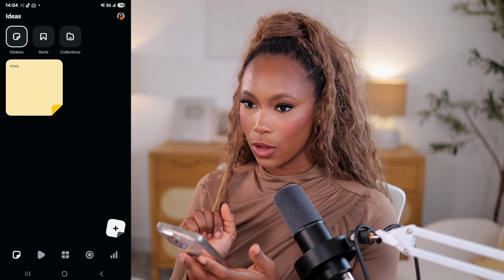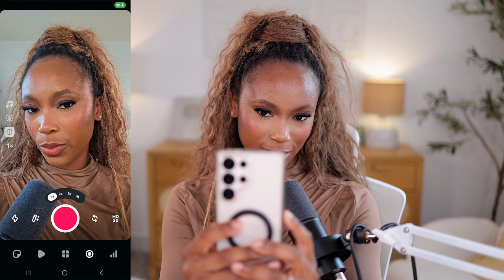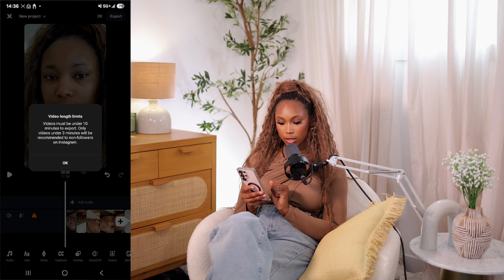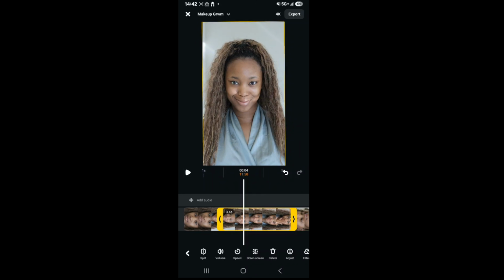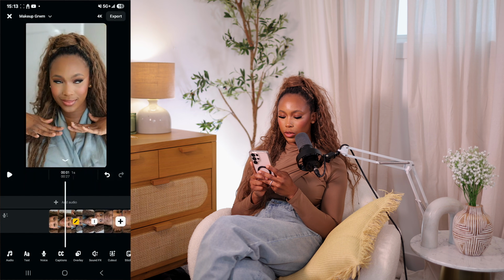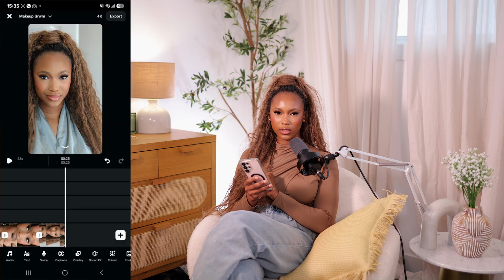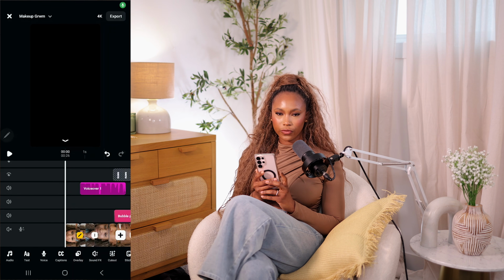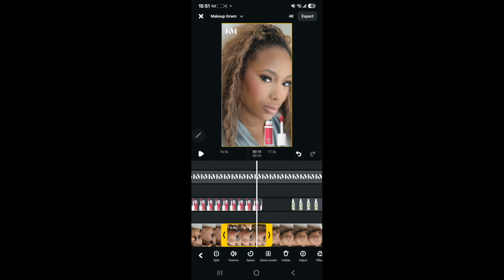Edit Like a Pro: Go Viral on Instagram TODAY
🔥 RESOURCES I CREATED FOR YOU
ALL MY FAVOURITE THINGS
Everything I use and love, all in one place! Explore my curated lists by category:
📷 Main Pro Filming Camera and Accessories
📷 Vlogging Setup Essentials
My Office | Filming Studio Setup
Mobile Phone Filming Setup
💻 Editing & Creator Desk Setup
🏡 Kitchen Essentials
💇🏽‍♀️ Hair Tools & Accessories
👶🏽 Mom Life & Kids
🎥 MY FILMING SETUP
📸 Cameras
– Canon EOS R8
– Sony ZV-E10 (Vlogging)
🎯 Lenses
– Sigma RF 35mm F1.8
– Canon RF 50mm F1.8
💡 Lighting
– Yongnuo YN600 Pro LED
– Ceiling/Wall Mount
🎙️ Microphones
– FIFINE Dynamic Mic
🔋 Power & Storage
– Canon AC Adapter
– Extra Batteries (Canon M6)
– Hard Drive
 – Memory Cards: 128GB
⚙️ TOOLS & SERVICES I USE & RECOMMEND